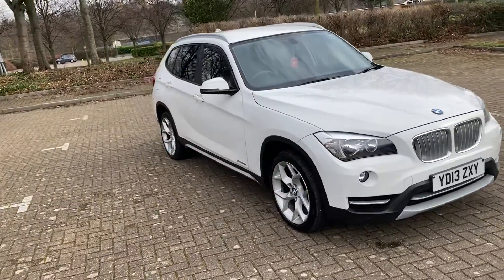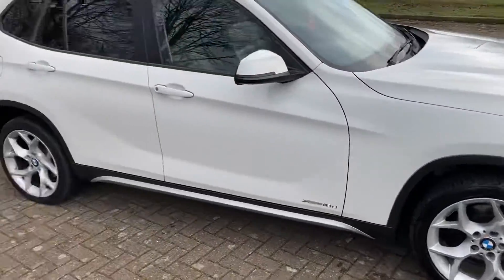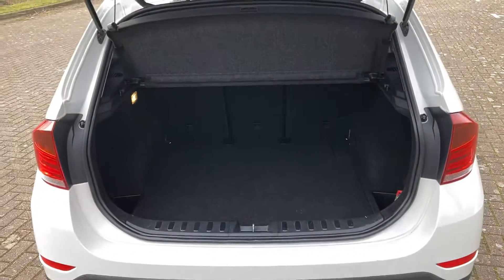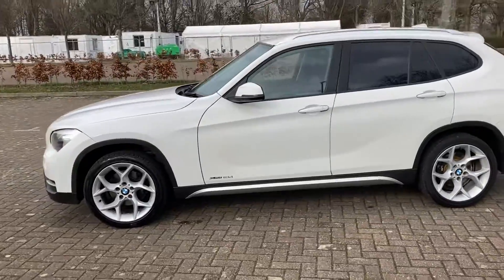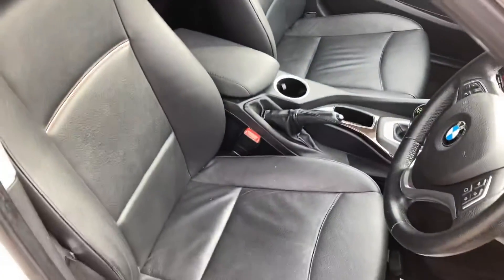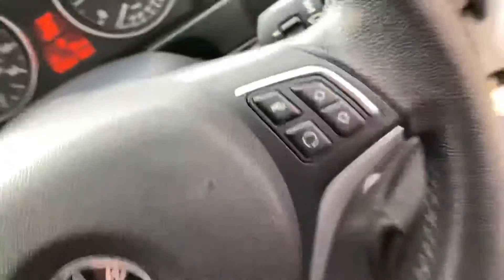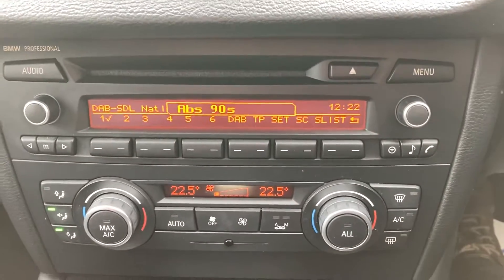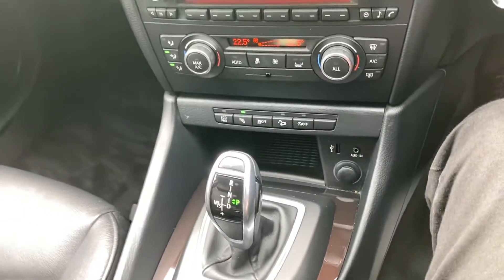13 Reg BMW X1 X-Line X-Drive Auto